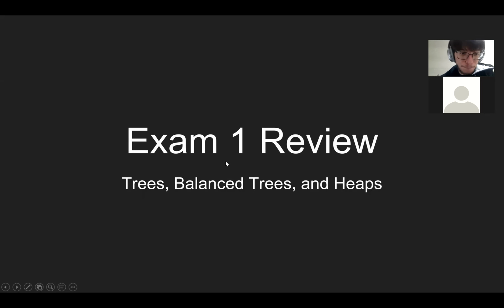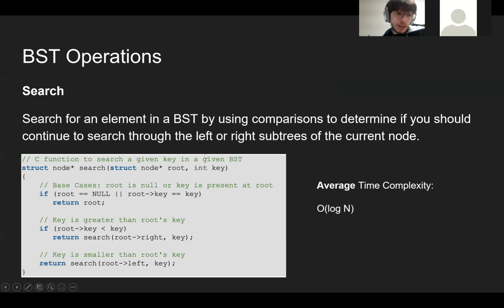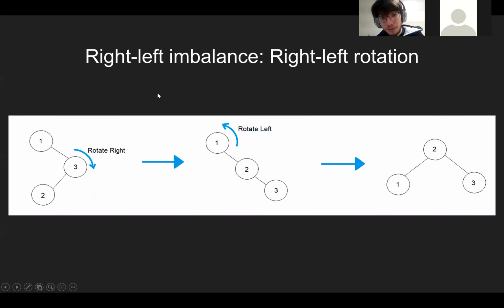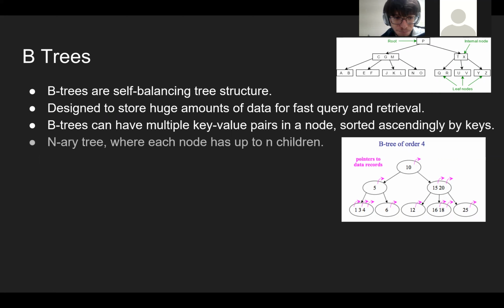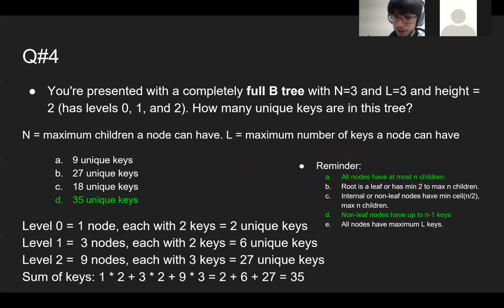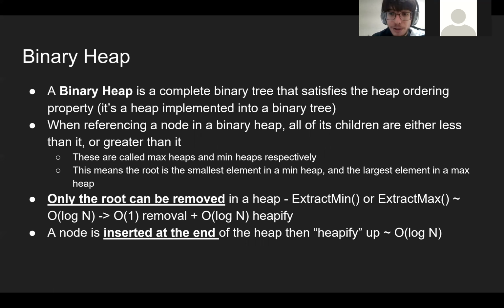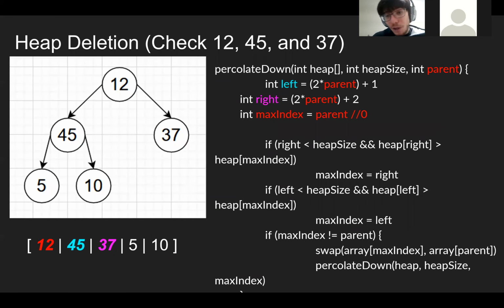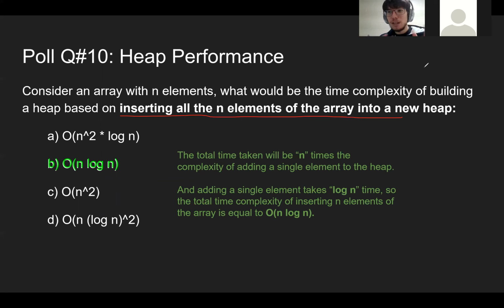COP3530 UF Spring 2022 Online Discussion 7 -- Exam 1 Review